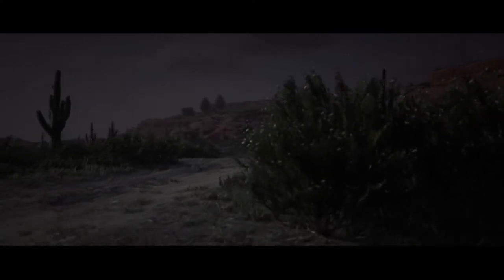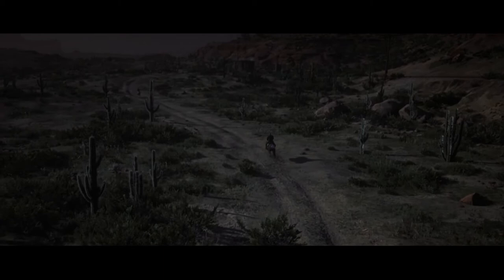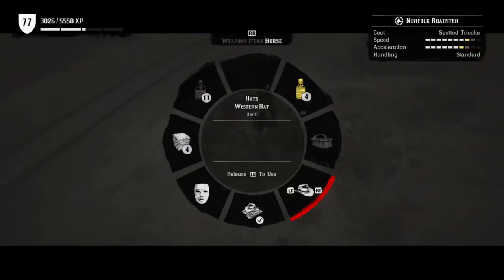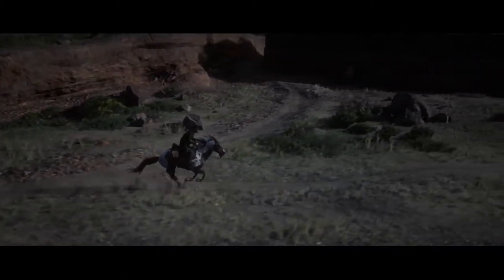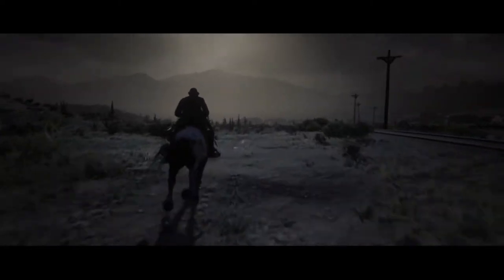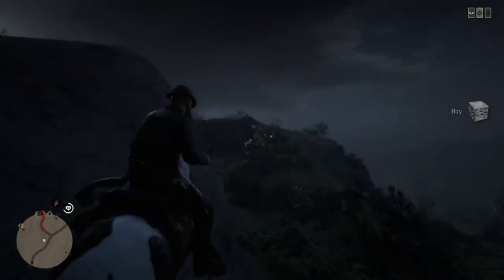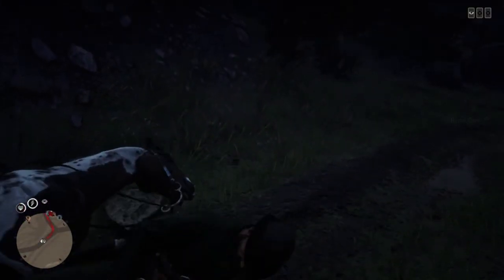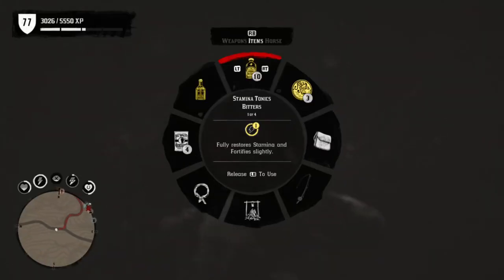TOP 25 THINGS THAT SHOULD BE ADDED TO RED DEAD ONLINE IN FUTURE UPDATES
HEY GUYS, what's up, Cloud Gaming, bringing you another Red Dead Online video. And in today's video, I am going to be bringing you the top 25 things that need to be added to Red Dead Online.

Streaming every day